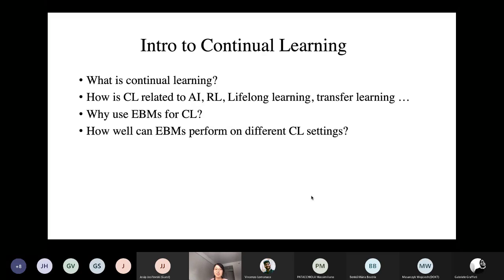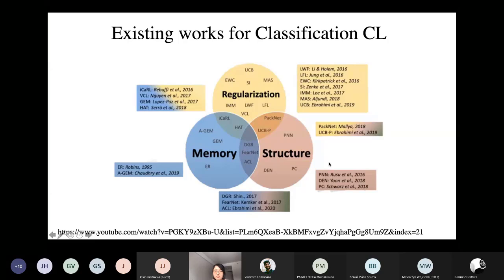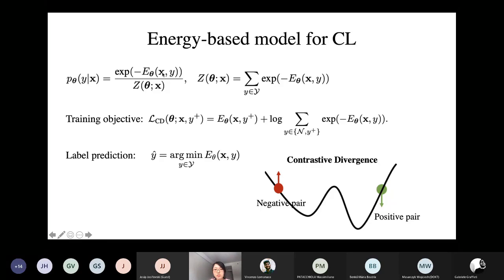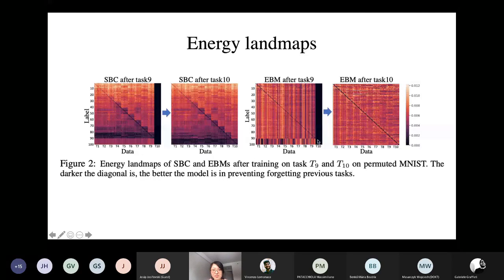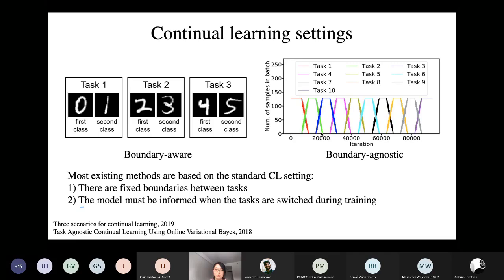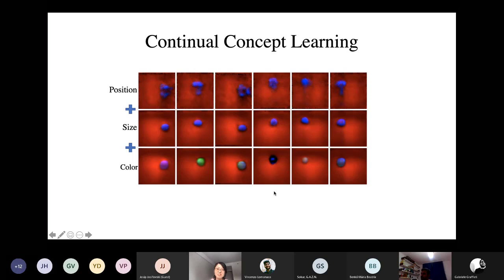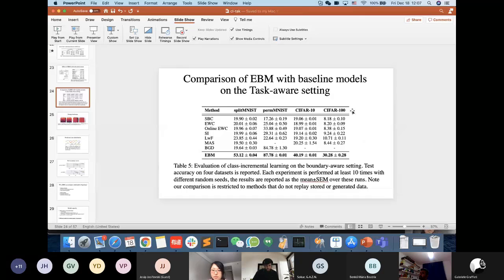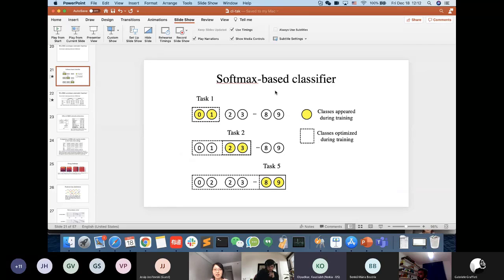ContinualAI RG: "Energy-Based Models for Continual Learning"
This Friday 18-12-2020 at 11.30 am ET, for the ContinualAI Reading Group, Shuang Li (MIT) will present the paper:

Title: "Energy-Based Models for Continual Learning"

Abstract: We motivate Energy-Based Models (EBMs) as a promising model class for continual learning problems. Instead of tackling continual learning via the use of external memory, growing models, or regularization, EBMs have a natural way to support a dynamically-growing number of tasks or classes that causes less interference with previously learned information. We find that EBMs outperform the baseline methods by a large margin on several continual learning benchmarks. We also show that EBMs are adaptable to a more general continual learning setting where the data distribution changes without the notion of explicitly delineated tasks. These observations point towards EBMs as a class of models naturally inclined towards the continual learning regime.

The event will be moderated by: Vincenzo Lomonaco.

You can find the slides, the paper and more materials in our forum

About ContinualAI